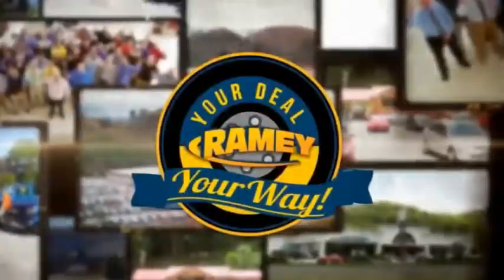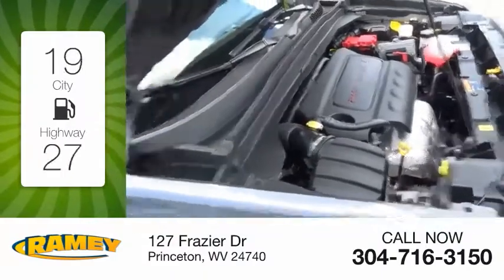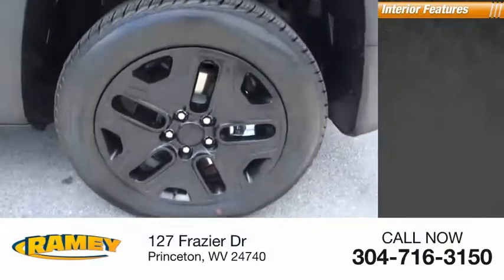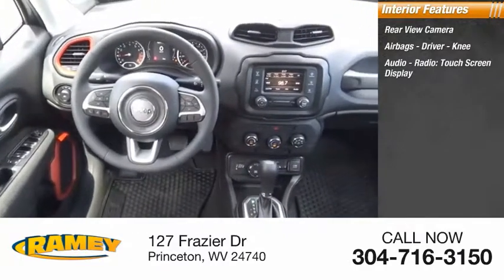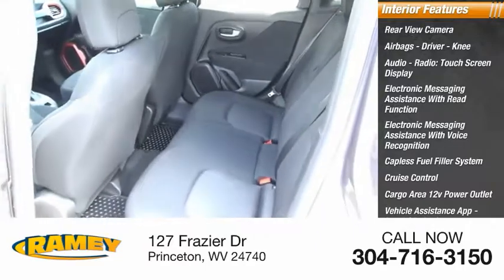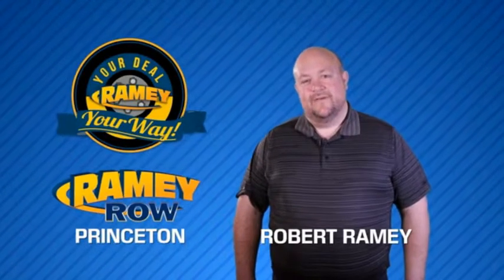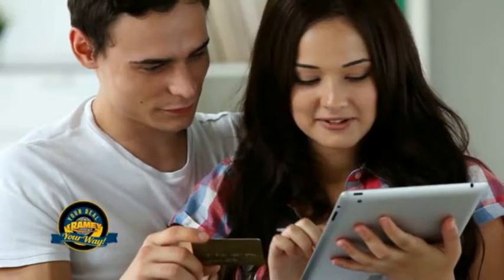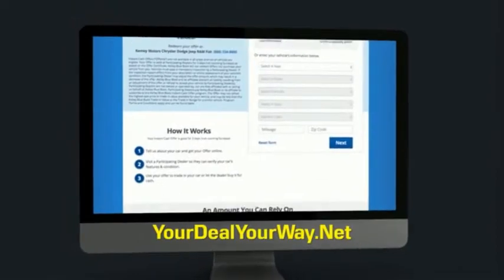2019 Jeep Renegade Princeton WV 2-191750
2019 Jeep Renegade Upland

Ramey Motors
127 Frazier Dr

KPK62709